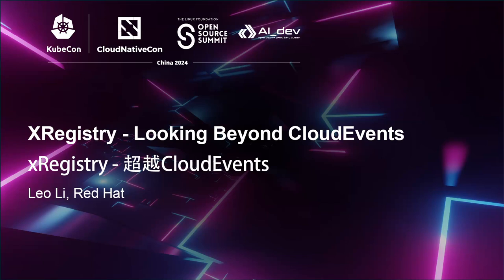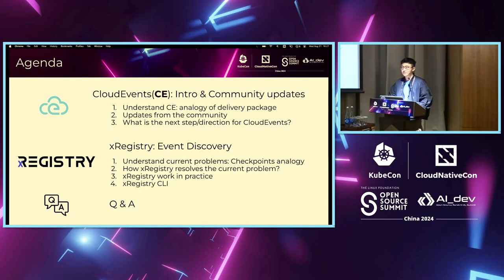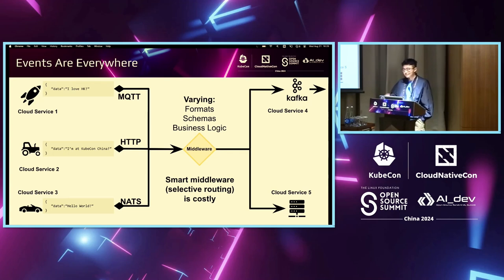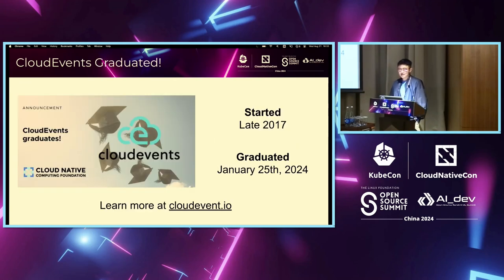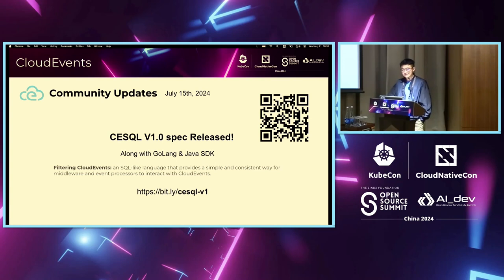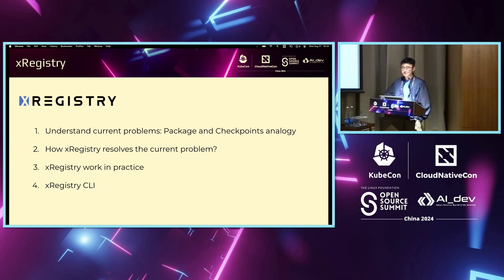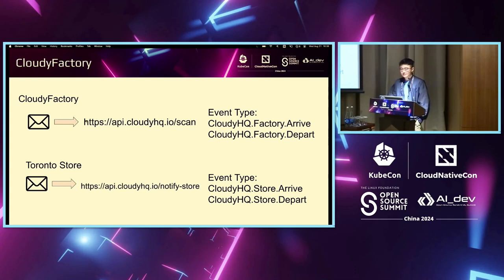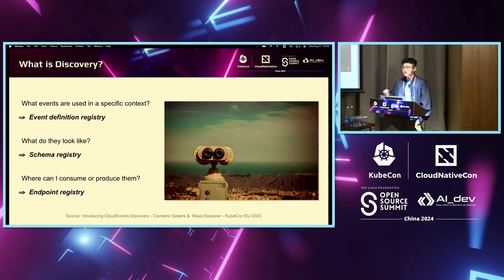XRegistry - Looking Beyond CloudEvents | xRegistry - 超越CloudEvents - Leo Li, Red Hat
CloudEvents helps in the delivery of events by standardizing where common event metadata can be found in the messages carrying those events without the need to understand the schema of each event. But discovering which endpoints support those events, how to communicate with them, and finding the schema of the messages carrying those events can be challenging. This is where xRegistry can be used. xRegisty defines a core set of interoperable APIs for a generic "registry" that can be used to persist and query its contents to help discover resources and their metadata. On top of this extensible base registry model we are developing 3 domain specific registries: Endpoint, Message and Schema registries - specifically aimed at enabling the automation, tooling and code generation often needed in distributed systems development. In this session you will learn about CloudEvents, xRegistry and how we're trying to help users be more productive in an event-driven world.

CloudEvents通过标准化事件元数据在携带这些事件的消息中的位置，帮助传递事件，而无需了解每个事件的架构。但是，发现哪些端点支持这些事件，如何与它们通信，以及找到携带这些事件的消息的架构可能具有挑战性。这就是xRegistry可以使用的地方。xRegistry定义了一组用于通用“注册表”的可互操作API，可用于持久化和查询其内容，以帮助发现资源及其元数据。在这个可扩展的基础注册表模型之上，我们正在开发3个特定领域的注册表：端点、消息和架构注册表 - 专门旨在实现分布式系统开发中经常需要的自动化、工具和代码生成。在本场演讲中，您将了解CloudEvents、xRegistry以及我们如何努力帮助用户在事件驱动的世界中更加高效。